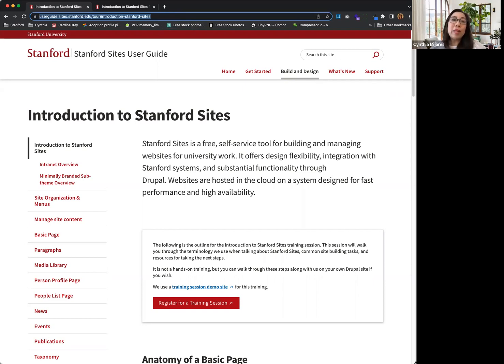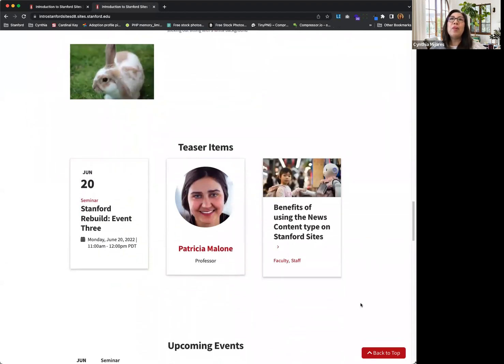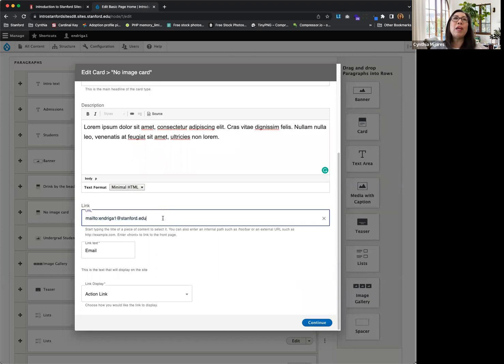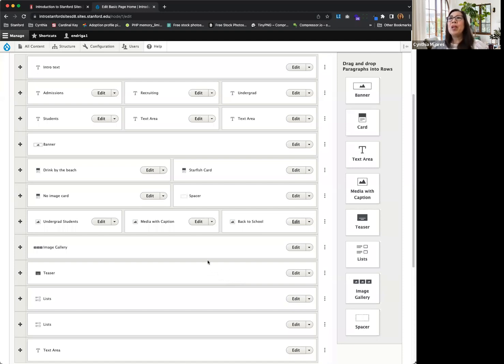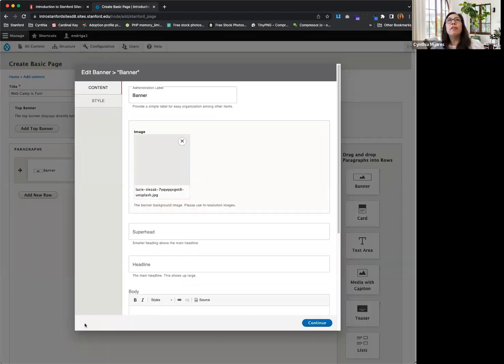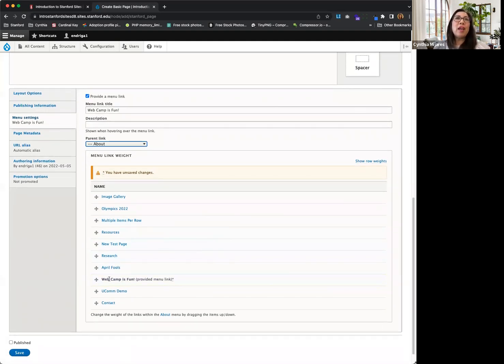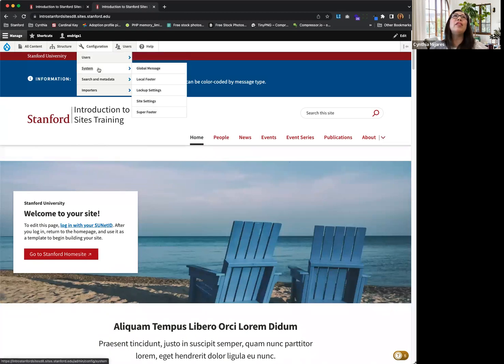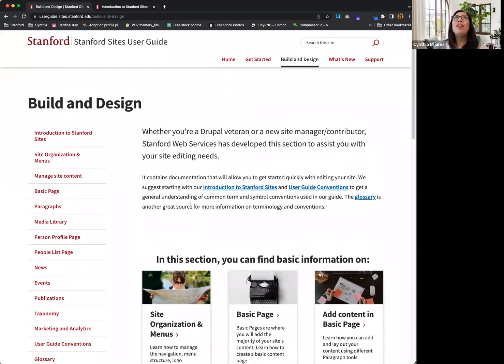Introduction to Stanford Sites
Presenter(s):Cynthia Mijares, Dena Debry
Audience(s): Beginner
Track(s): Site Building

Stanford Sites is a free, self-service tool for building and managing websites for university work. It offers design flexibility, integration with Stanford systems, and substantial functionality through Drupal. Websites are hosted in the cloud on a system designed for fast performance and high availability. Learn more about Stanford Sites.